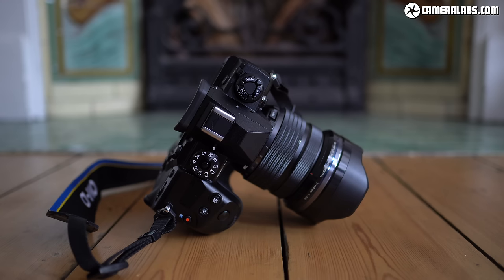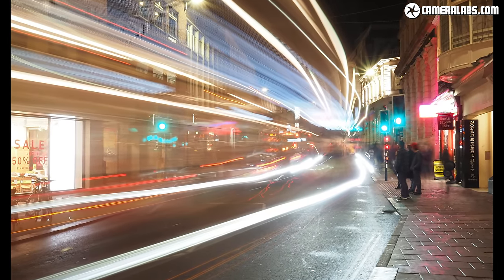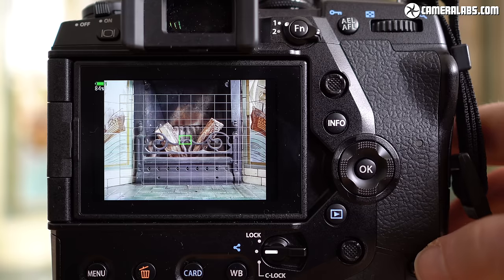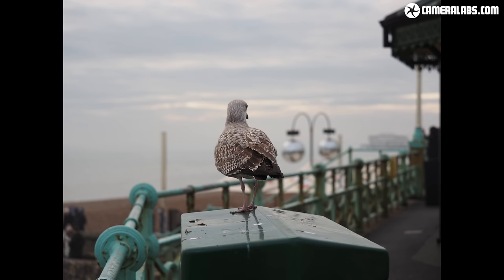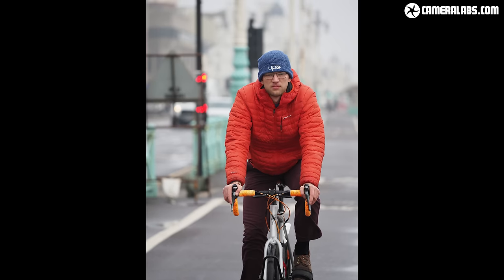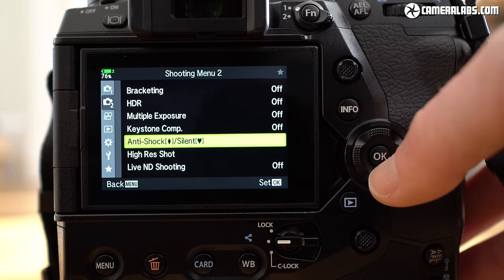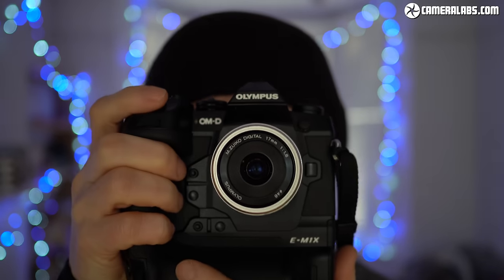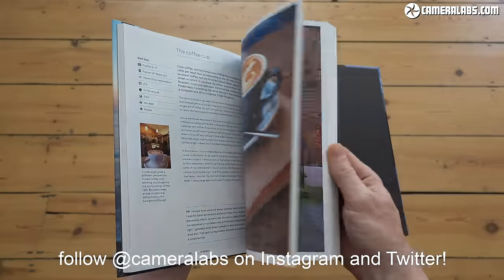Olympus OM-D E-M1X review IN DEPTH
In-depth review of the Olympus pro mirrorless camera, the E-M1X!
Check prices on the EM1X at B&H